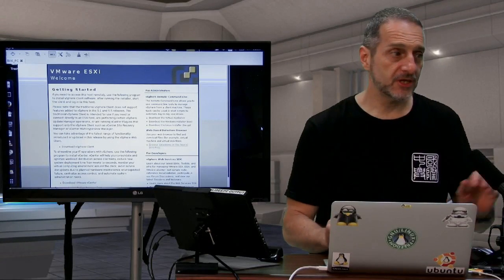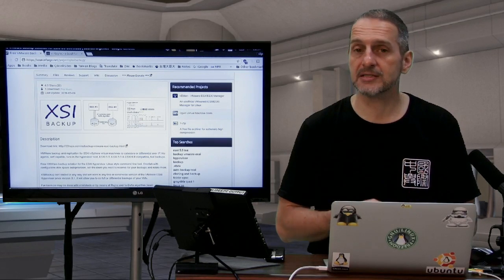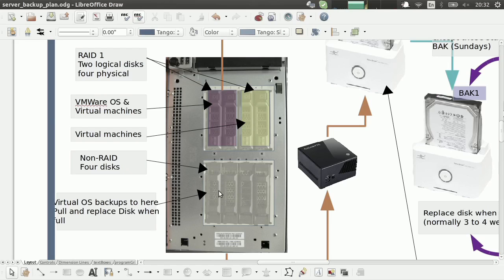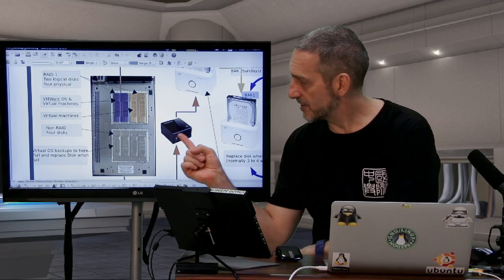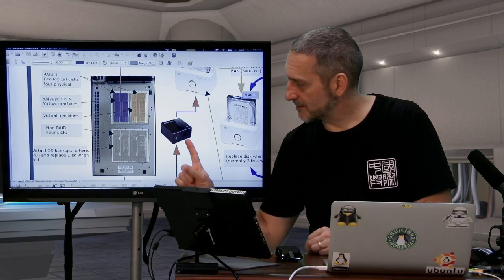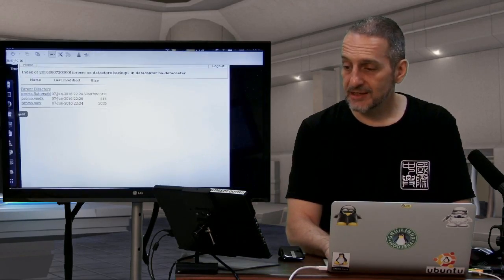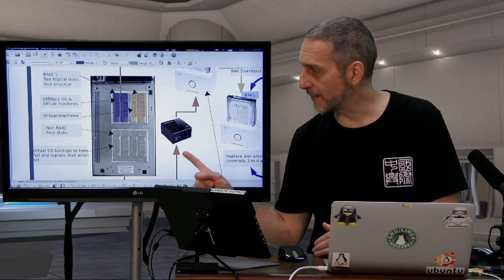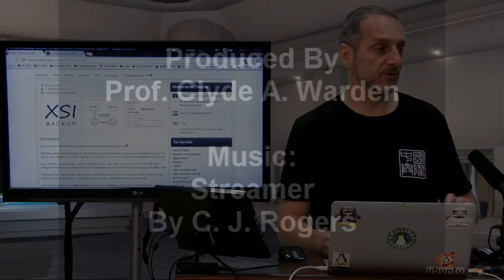VMware How to Back Up vmdk files (3 of 4): Automated Way To Move VM Backups Off Server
How to back up your VMs, from a VMware server, with four stages. 1) Overall server setup, 2) Creating copies of VMs (vmdk files) using XSI Backup, 3) Moving vmdk files off server to external HDs, and 4) Moving vmdk file changes over Internet to remote locations using Virtsync.